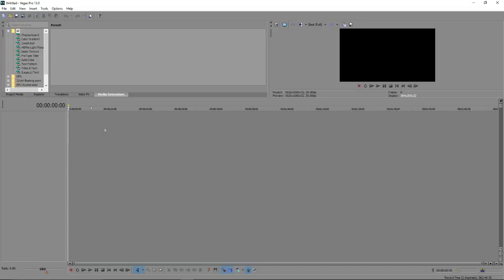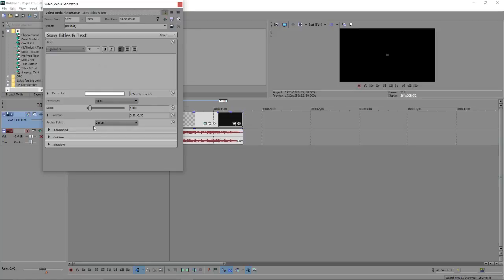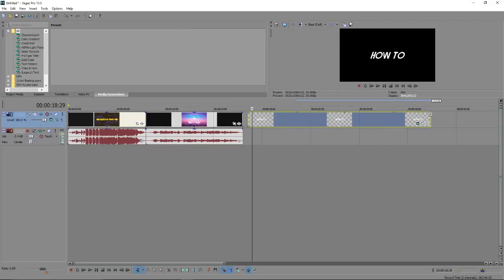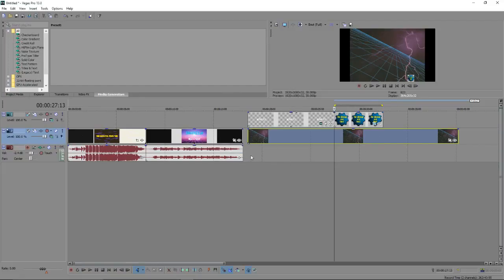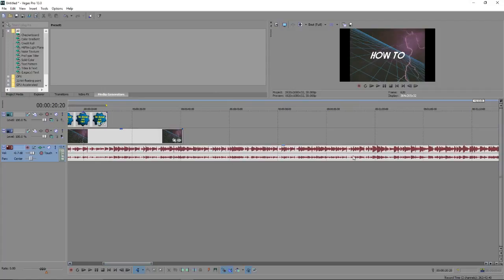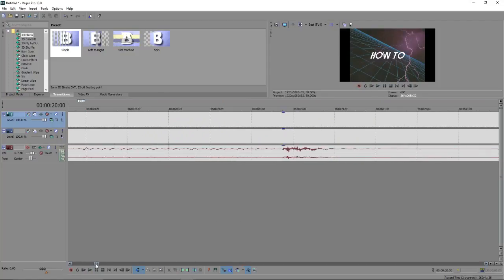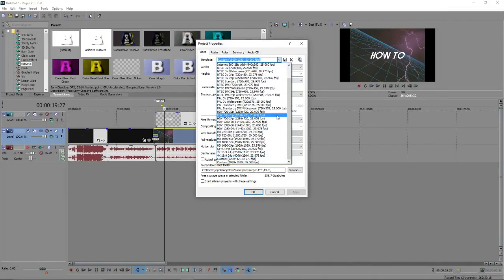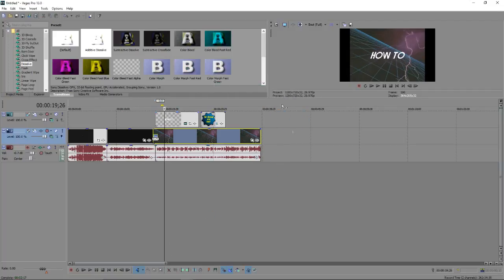EASY STEAPS IN USING SONY VEGAS PRO 13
Easy steps in using sony vegas 13 and quick steps on how to edit with the software and how to render.